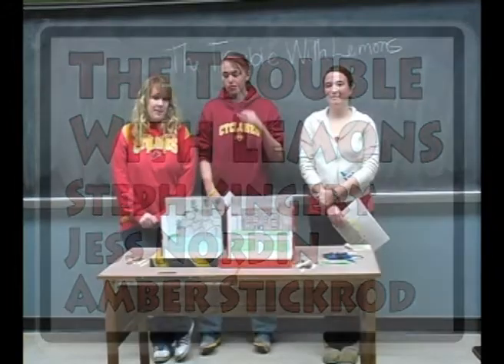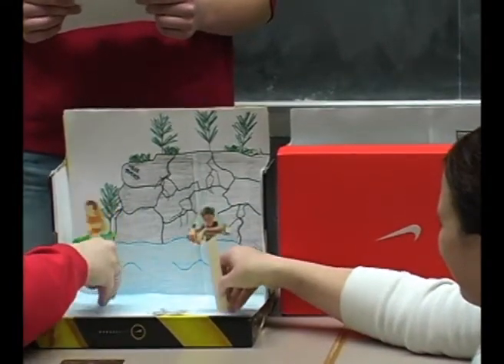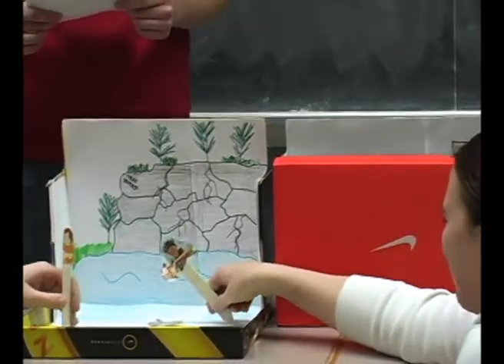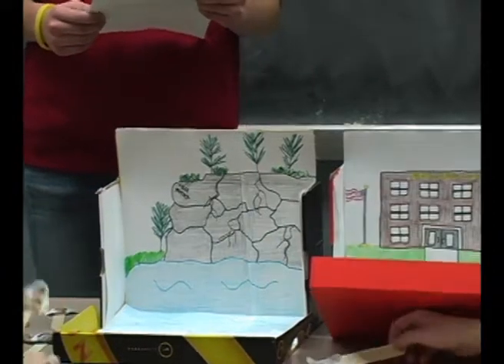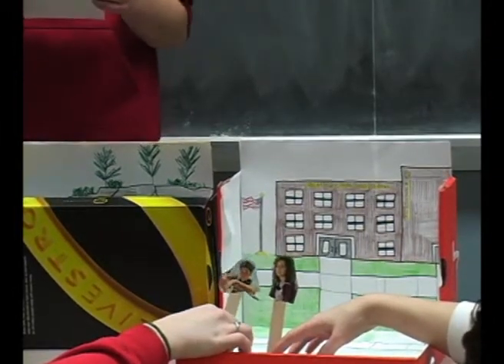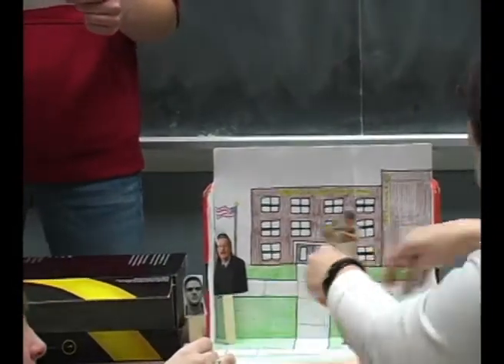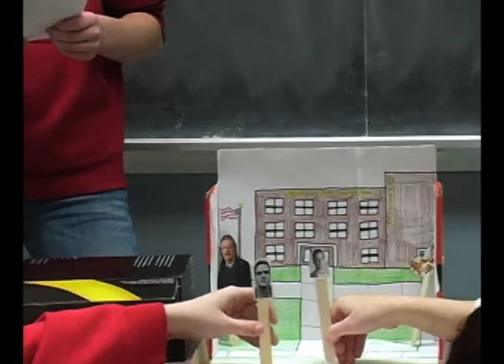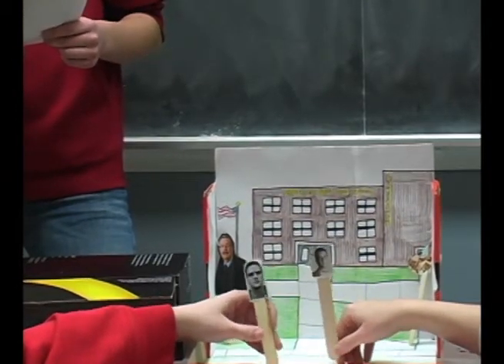The Trouble With Lemons